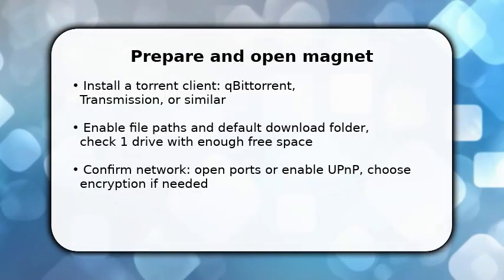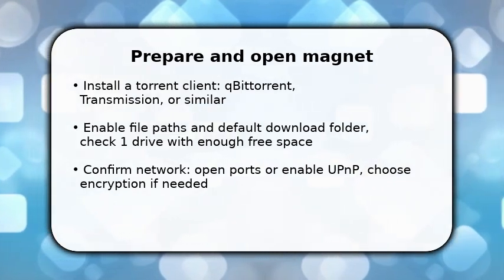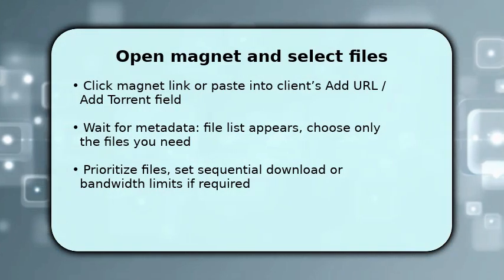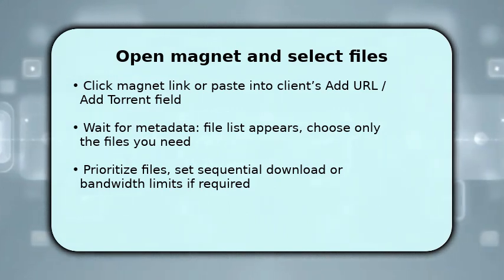How to Use Magnet Link (only Way)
How to Use Magnet Link (only Way) | 🔒 Surfshark VPN Deal — Stay private and secure. $1.99/mo + 3 Months Free ▸

Discover the essential guide on how to effectively utilize magnet links for downloading files. This video will walk you through each step, ensuring a secure and hassle-free experience.

magnet link, downloading videos, file download process, secure file transfer, how to use magnet link, torrent guide, media downloading tips, online video sharing, streamed content access, digital media acquisition